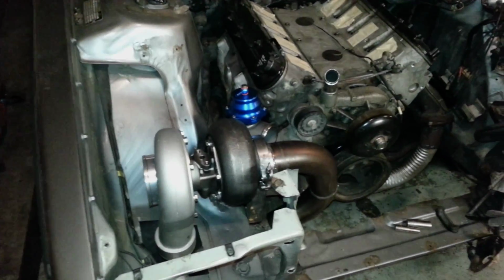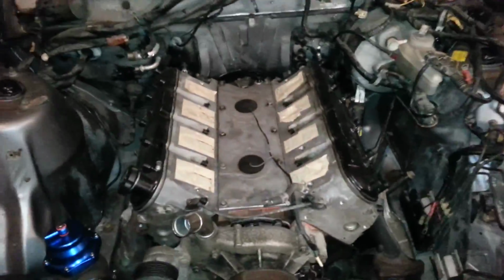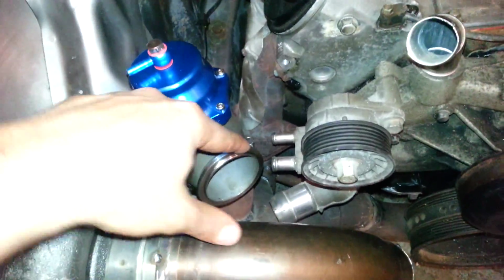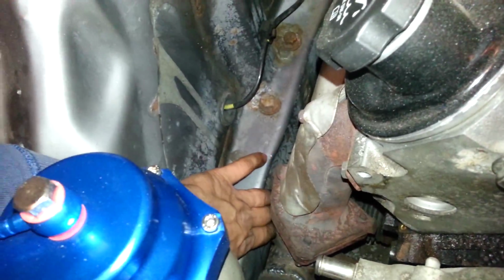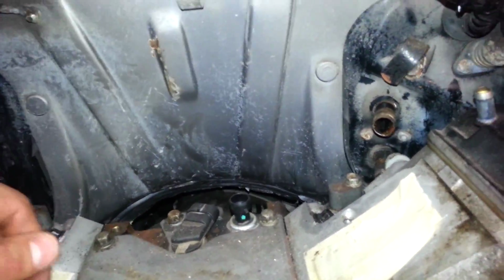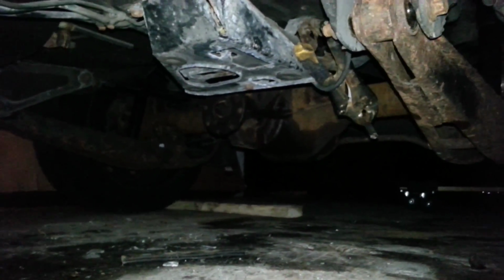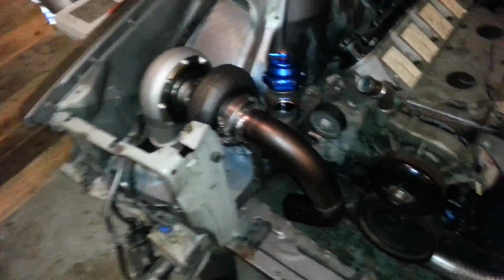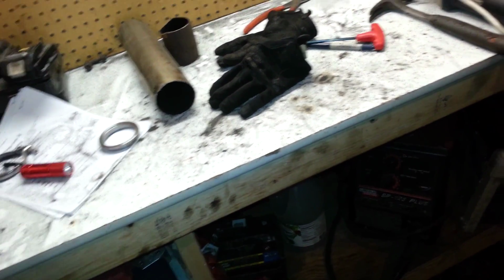VOLVO BUILD UPDATE #4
getting closer.
Fuel, rad, cooler and IC left. My done PCM is in the mail already. HUDE THANKS TO MATT from Sloppy Mechanics
Next update hopefully itll be running.
Oh and I still need to measure for driveshaft